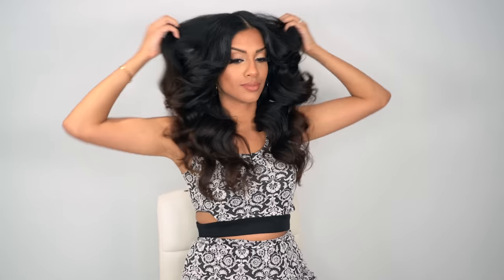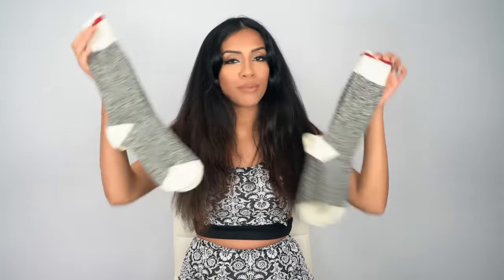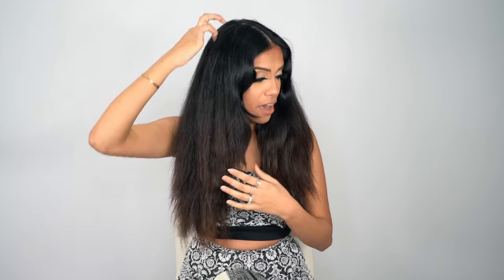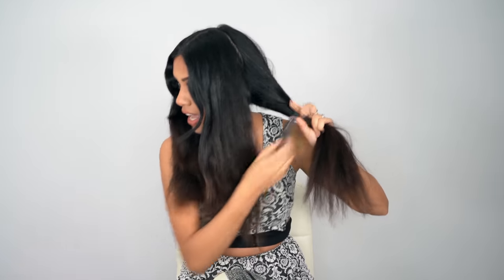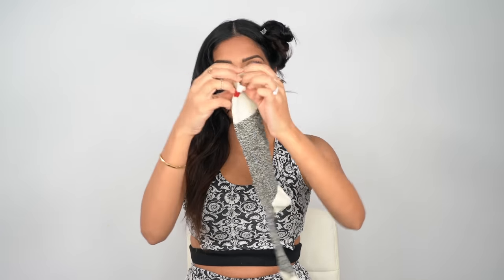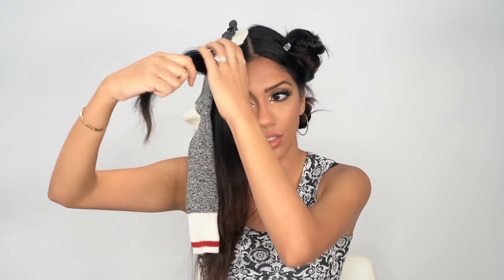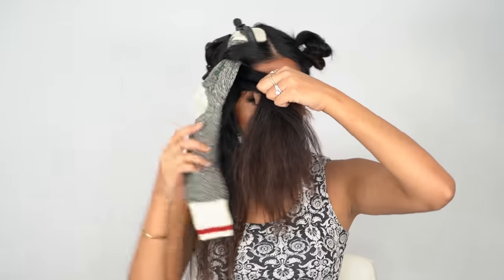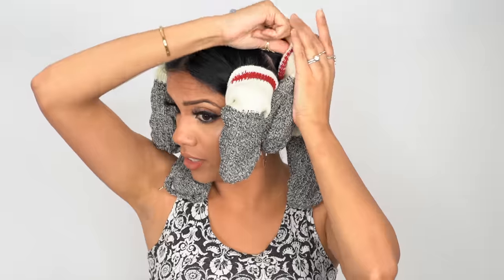Heatless Sock Curls for THICK, FRIZZY Hair - HAIR TUTORIAL | ARIBA PERVAIZ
Hey Guys!

So we are hopping on this sock curl trend that I have been seeing all over my feeds with my own special twist. My hair is very thick and frizzy so I do have to do a few extra things to make sure that my heatless curls come out flawlessly every time. They last just as long as heat curls and all you need is a clean head of hair, some socks, and a spray bottle. Thats it! You can do these as over night heatless curls or in my case daytime curls! I leave them in about 4-5 hours while i do my house chores and they are ready to go by the time it's time for me to go out.